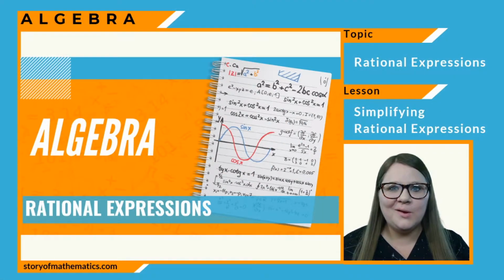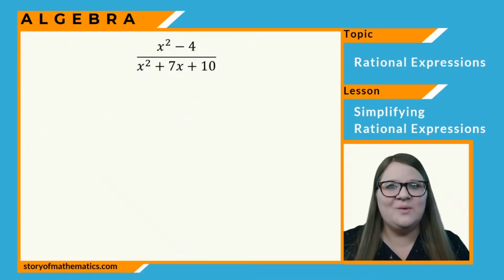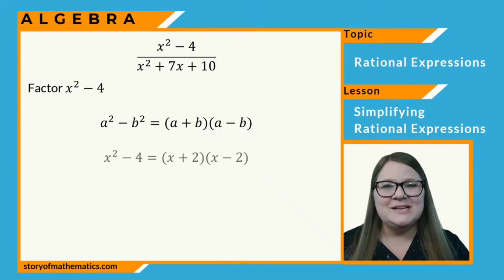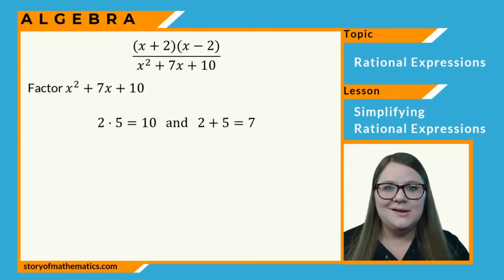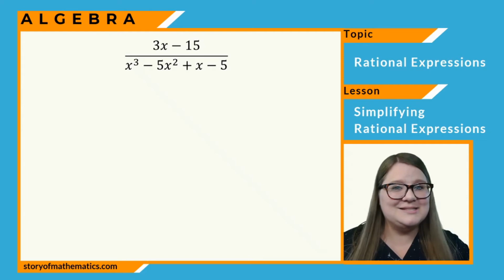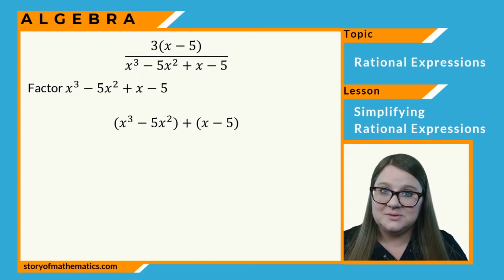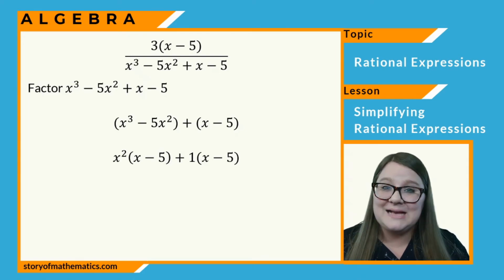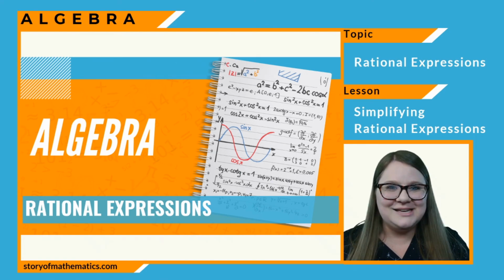Simplifying Rational Expressions - 1/5 - Rational Expressions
Simplification of rational expression is the process of reducing a rational expression in its lowest terms possible. Rational expressions are simplified in the same way in which numerical numbers or fractions are simplified.